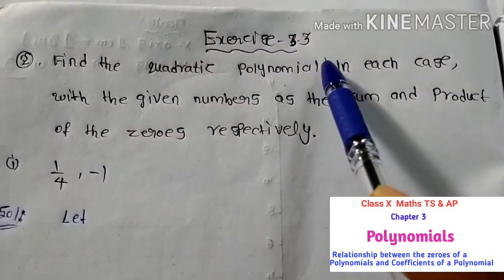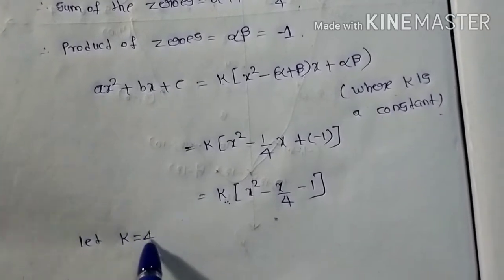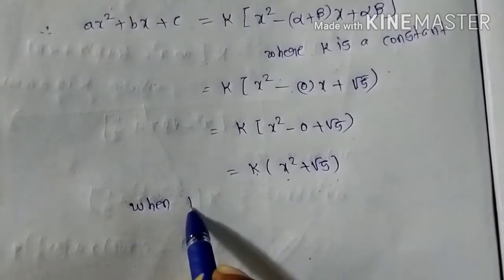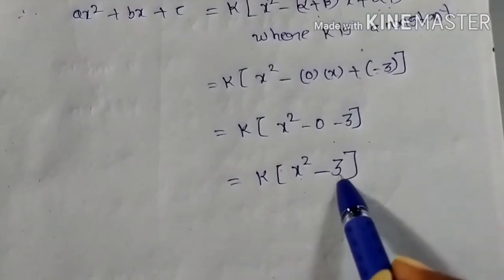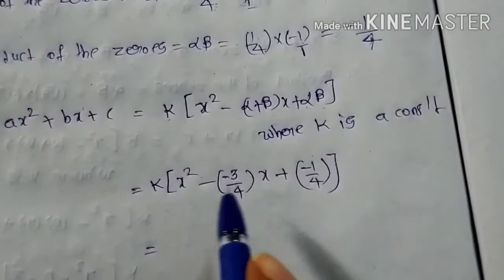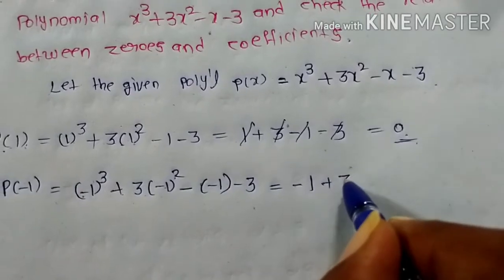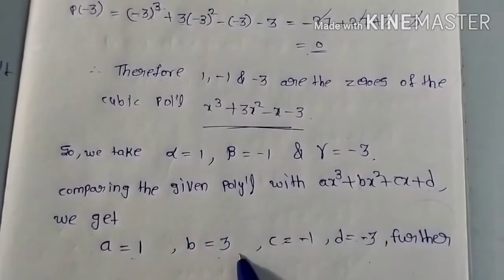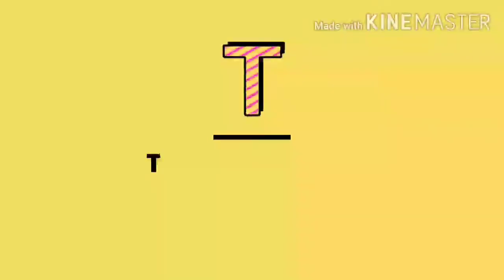Class x maths Polynomials Exercise 3.3- Qno 2(I,III) 3 ( ii,III) &4 solutions